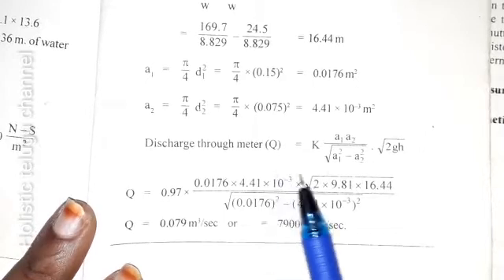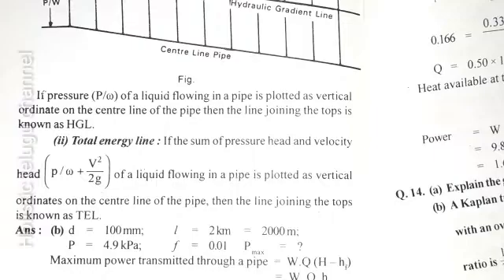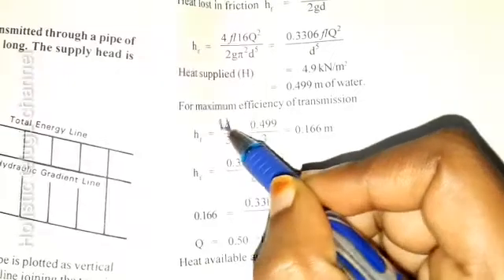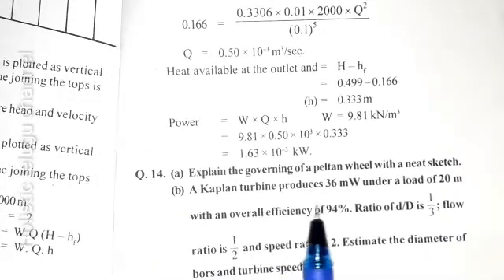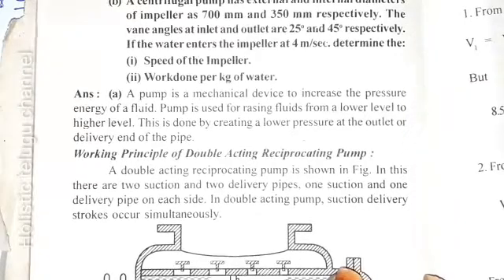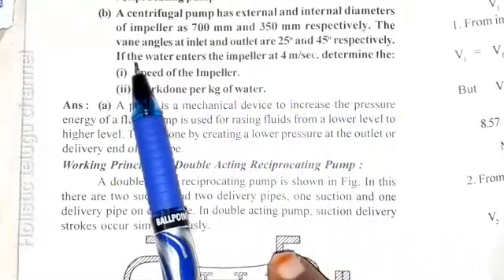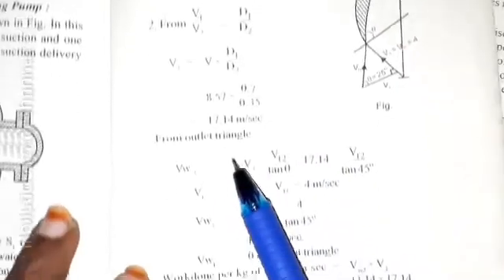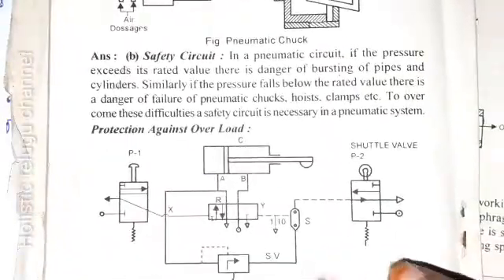Hydraulics last model paper-13 ll Hydraulics and fluid power control system paper ll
Hi everyone

Other subjects are :
Automobile Engineering
Engineering Drawing
Computer Aided Manufacturing
DMM - 1
Operation Research
Finite Element Methods
Heat Transfer
Engineering Mechanics
Engineering Materials
Refrigeration &Air conditioning
Physics
Soil Mechanics
Engineering mathematics